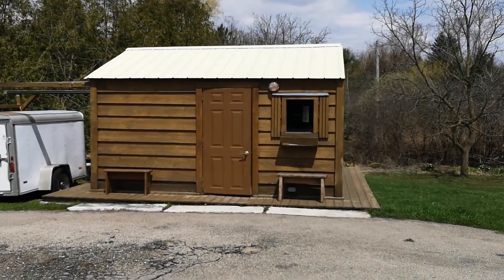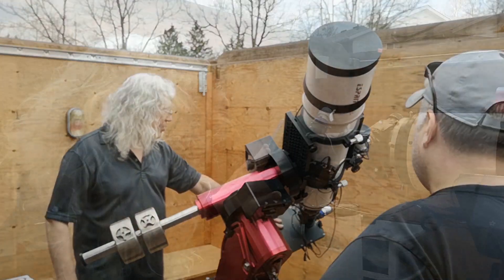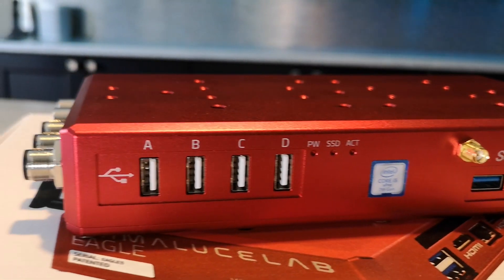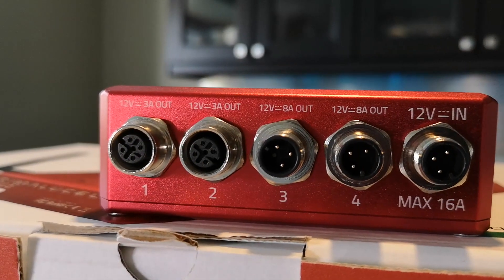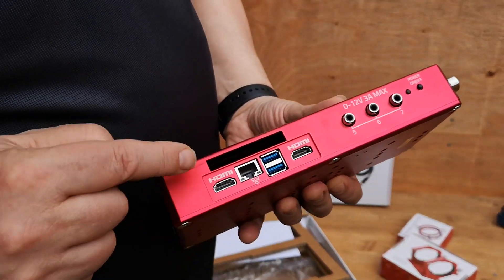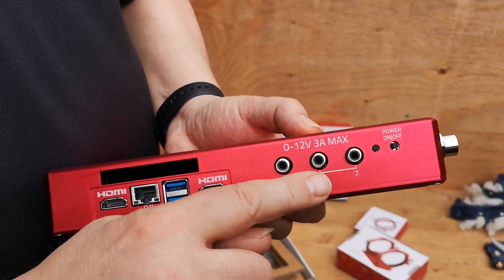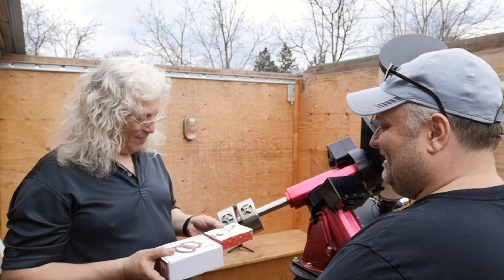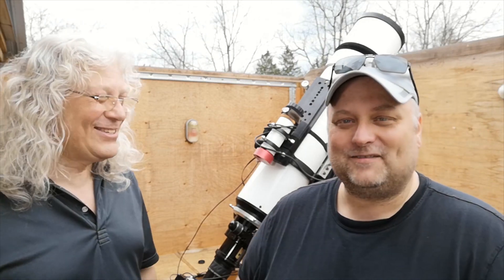A Special Astronomy Guest and Eagle 3 Pro astronomy computer reveal!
Welcome to a special video with a special astro guest! Watch as we talk about the new Primaluce Lab Eagle 3 Pro as well as have a look at the Skywatcher Esprit 150 telescope, QHY CCD 16200 and Paramount equatorial mount.  I make a visit to his observatory in Guelph, Ontario, Canada where as an astronomy buff, he does his astrophotography using various telescope equipment, imaging the night sky. Come along for a ride with me to his place and check out the new Eagle 3 Pro astronomy computer!